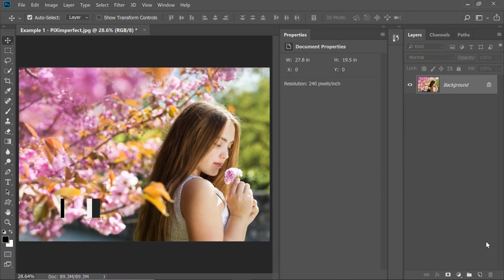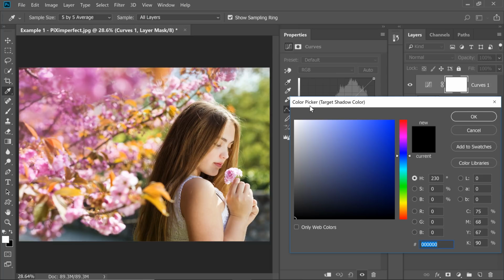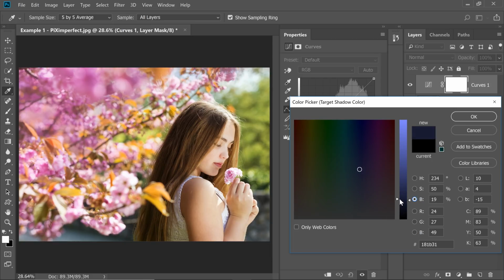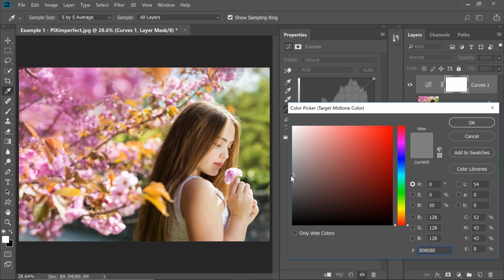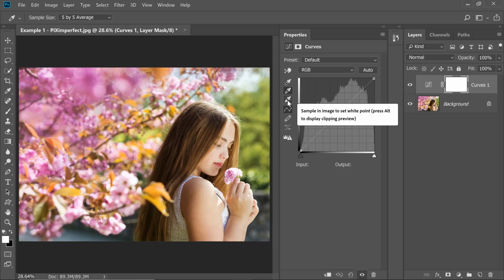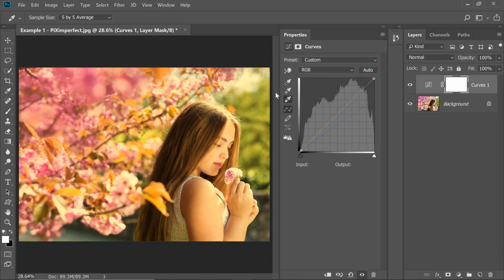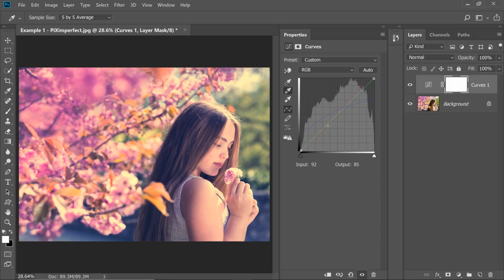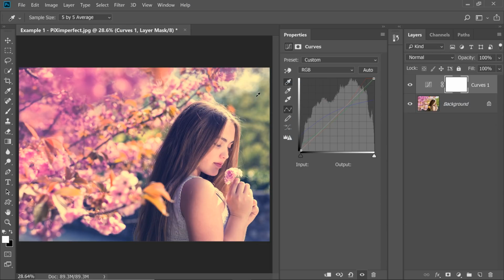A Secret Auto Color Grading Feature in Photoshop!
Discover An Amazing Technique to Color Grade Automatically in Photoshop! Just pick whatever color you wish and make few clicks! Learn how to set the highlights, shadows, and mid-tones of any area to your desired colors using Curves.

In this video, we will learn a hidden feature of the Curves Adjustment Layer to shape the colors and stylize our images.